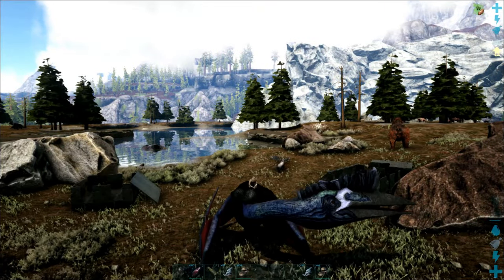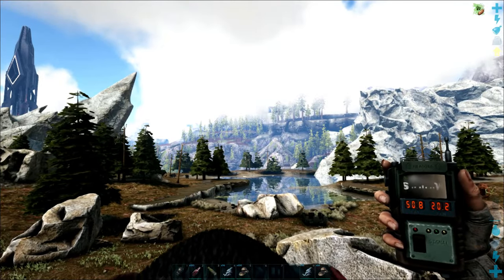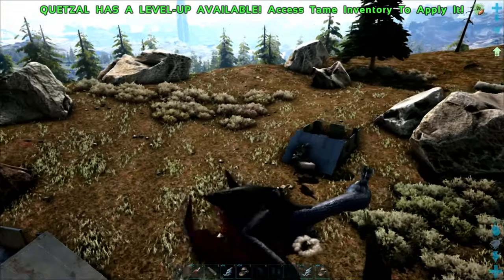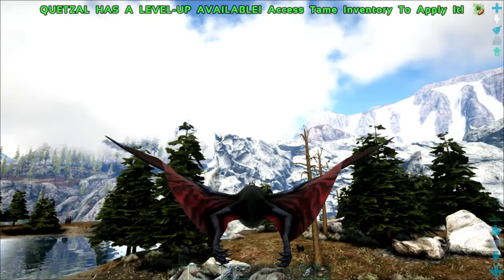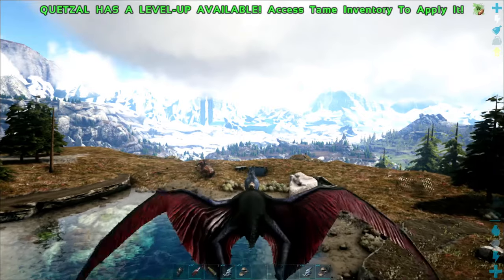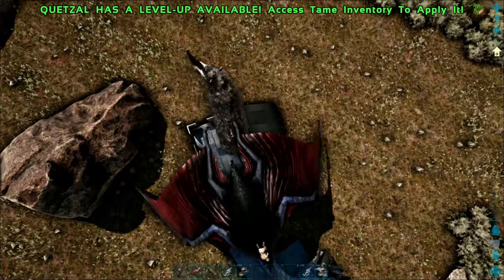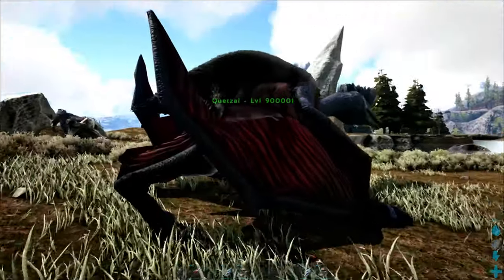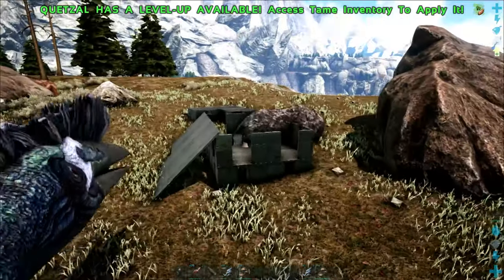Valguero Woolly Rhino Spawn Locations! How to trap them walk though!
If you are looking for woolly rhinos on Arks newest map then look no further! This is the location in which we trap and tame all of ours. In Valguero the woolly rhinos spawn everywhere but at these cords there is a relatively safe locations to tame them!